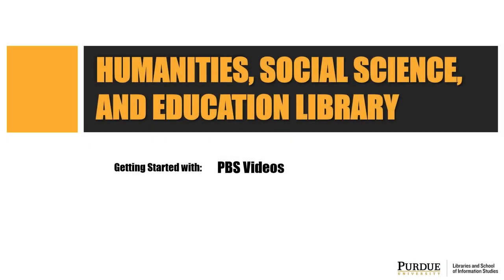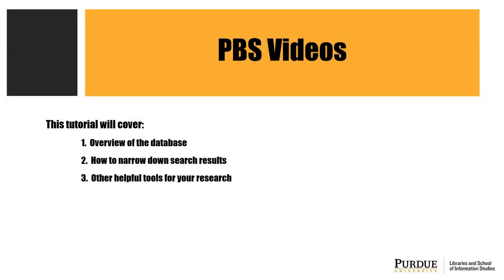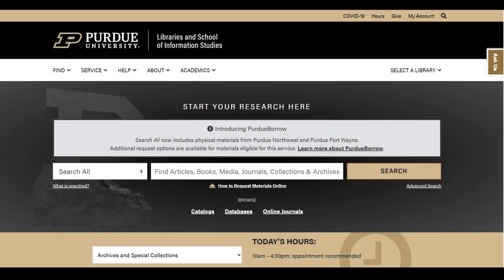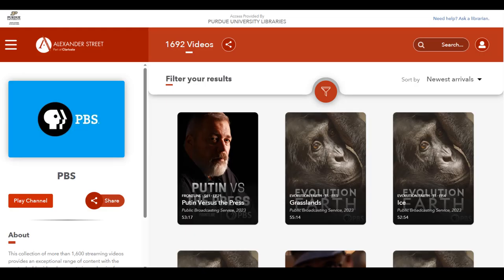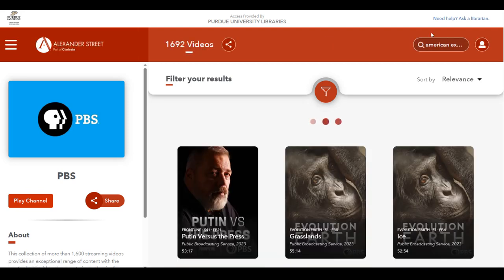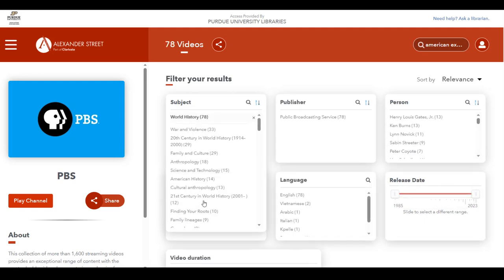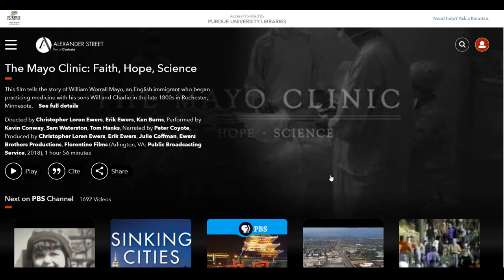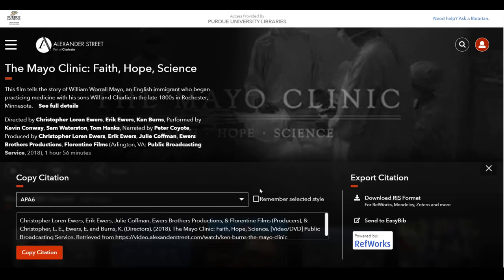PBS Videos - Featured Database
The HSSE Featured Database for October is the PBS Videos database. This Alexander Street collection contains more than 1,600 streaming videos provides an exceptional range of content with the most valuable video documentaries and series from PBS. From science to history, this channel gives patrons access to a wide variety of programming.